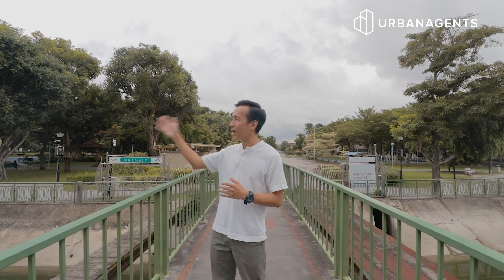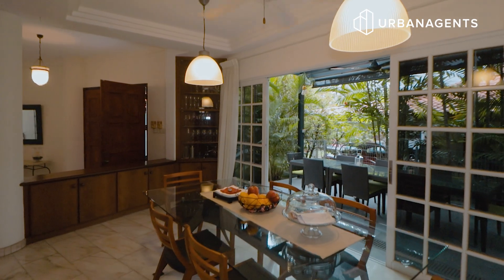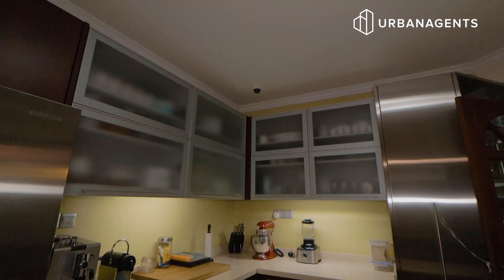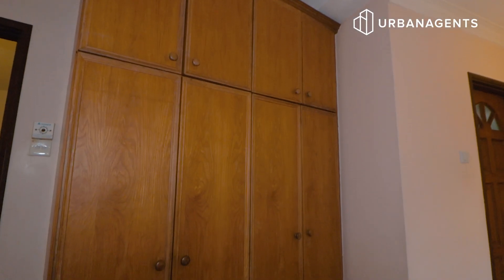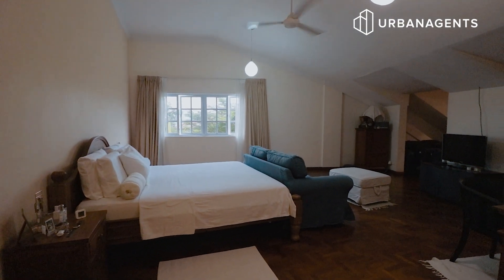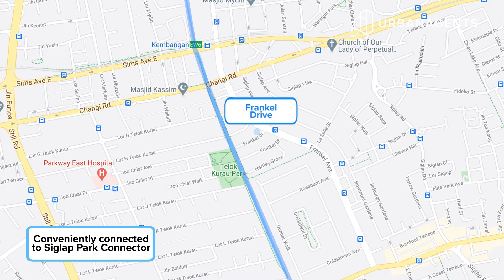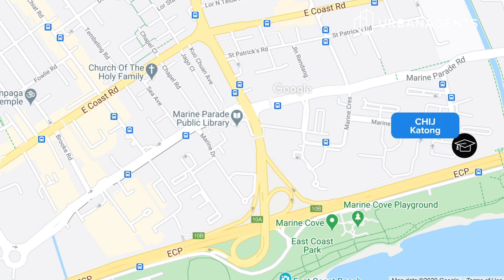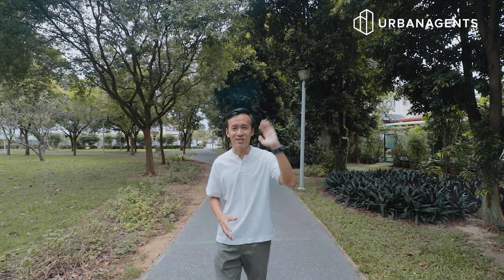Singapore Landed Property Listing | Charming Freehold Semi-D In Frankel Estate For Sale! District 15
Located along a cul-de-sac, this charming 3-storey semi-detached home in the famed Frankel Estate offers a massive land size of 3,960sqft with 4 large bedrooms, including a full-floor Master Bedroom on level 3! (Front Gate and Main Entrance Facing South East) Wide Frontage!

Whether you are fond of nature or not, the lush greenery that surrounds this freehold property exudes a calming atmosphere, making it a relaxing backdrop for some quiet family time or an extravagant soiree.

This rare semi-detached home sits on a prime location that brings you close to Kembangan MRT (5 Min walk), nearby eateries, supermarkets and most importantly famous schools like:

✅ Primary school
- Opera Estate Primary School
- CHIJ Katong Primary
- Ngee Ann Primary School
- Tao Nan Primary School
- St. Stephen’s School

✅ Secondary Schools
- St.Patrick’s School
- CHIJ Katong
- Victoria School

✅ Freehold landed home in Frankel Estate,
✅ Land size of 3,960 sqft, 4 Bedrooms, 4 Bathrooms, 3 Storeys
✅ 5 mins walk to Kembangan MRT, 5 min cycle to East Coast Park
✅ 2mins drive to ECP expressway

Don’t miss your rare opportunity to own this home! Contact Sean now for a viewing:

(CEA Licence No: L3008022J • R006541F)